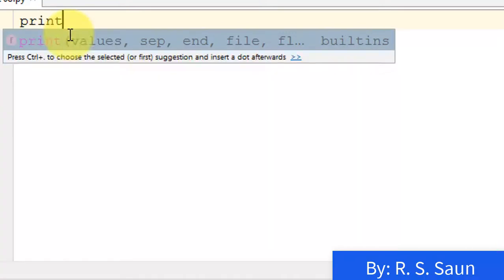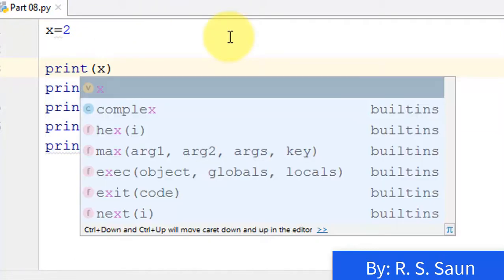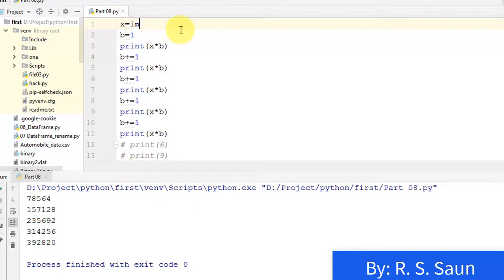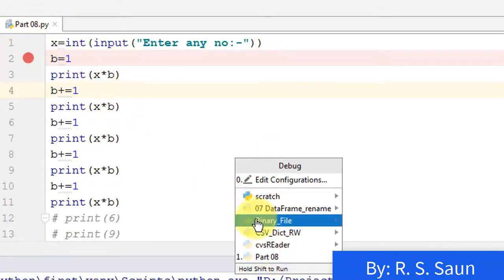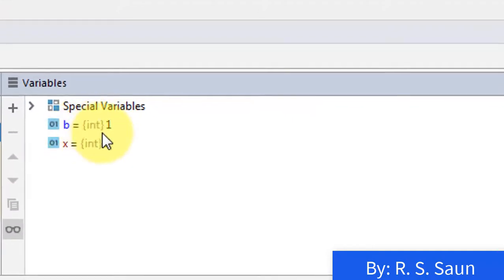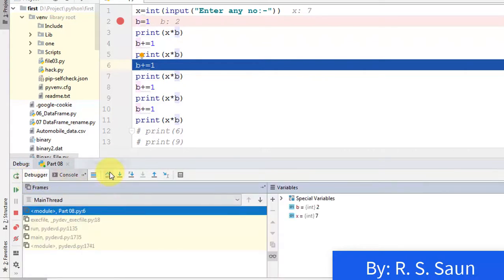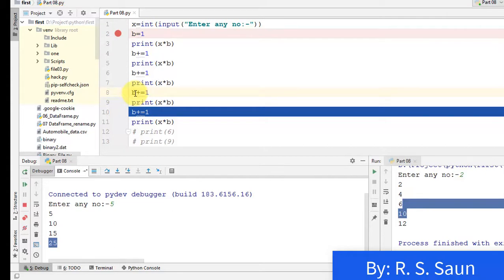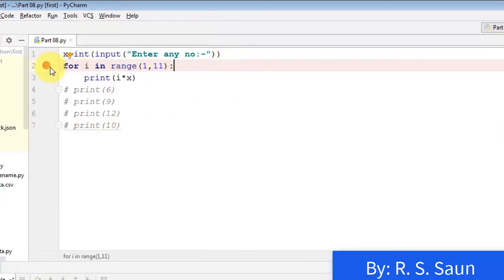Day 18 Data Handling in Depth Part- 01 and debugging in Pyharm